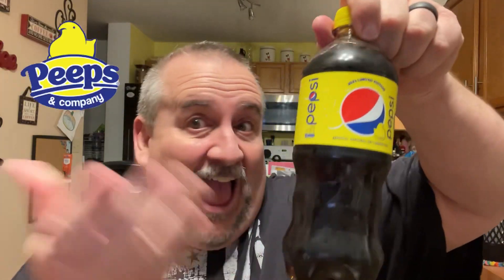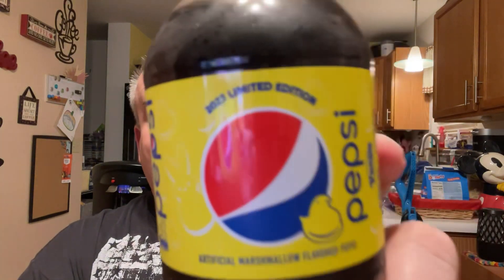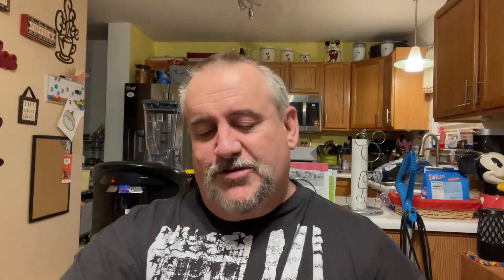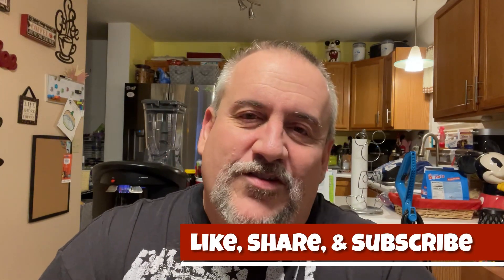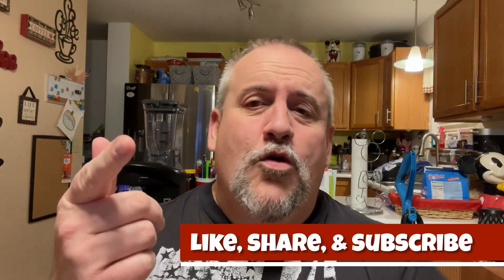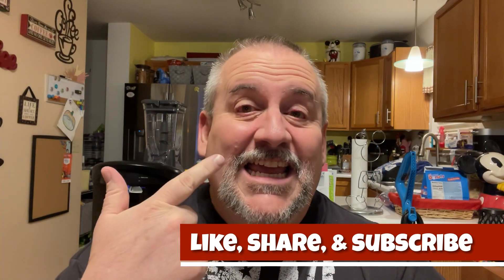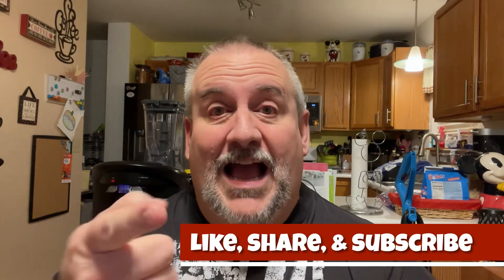Marshmallow Peeps Pepsi Review Limited Edition